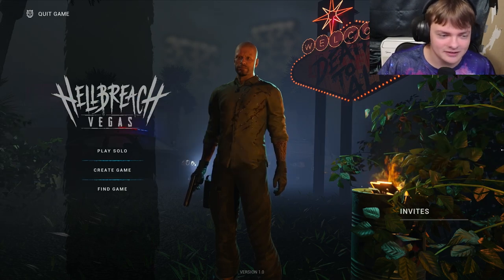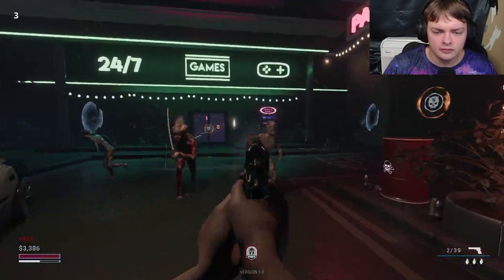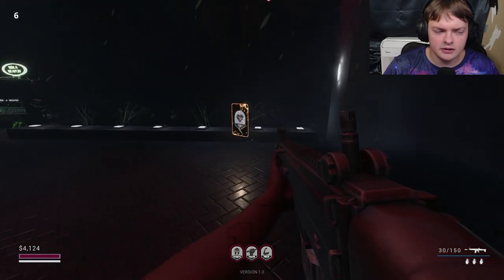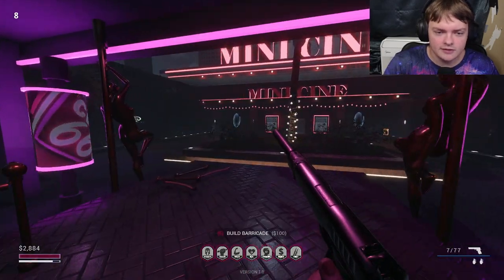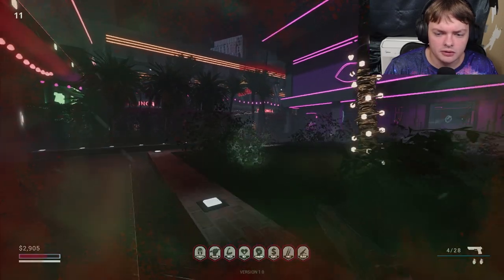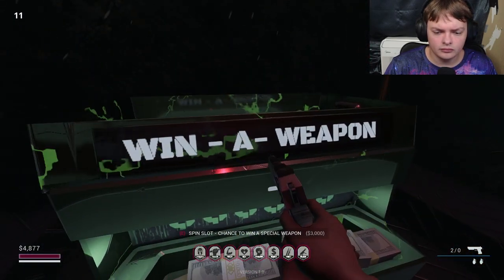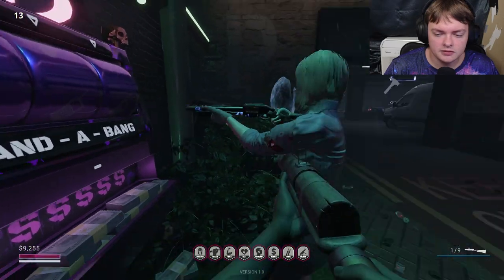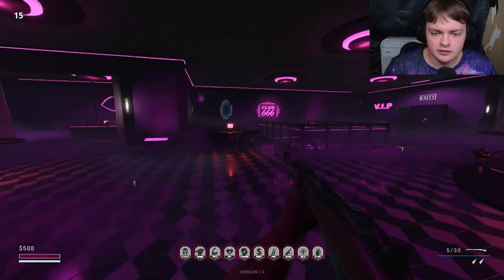Katana Zombie | Hellbreach Vegas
Reminds me of the good ol' days of cod zombies.